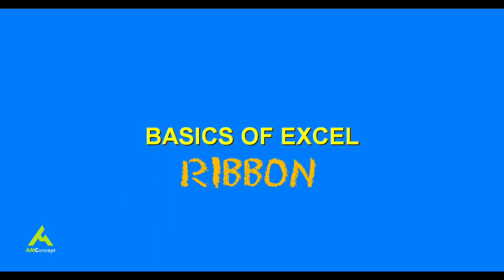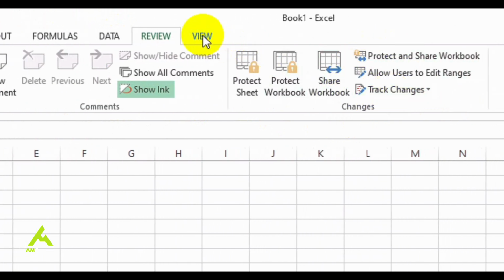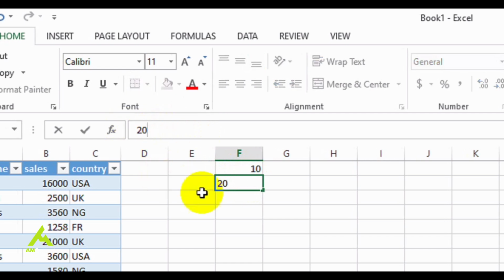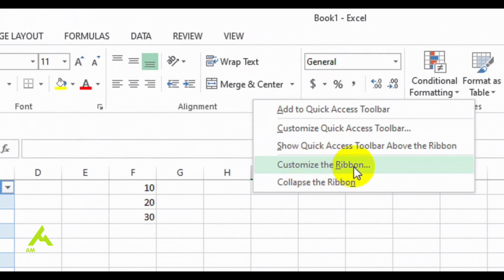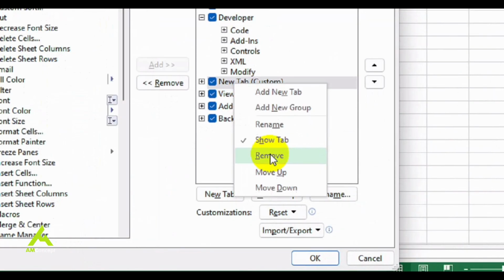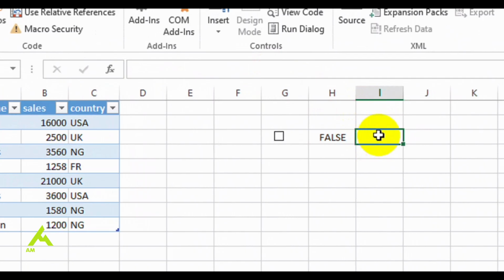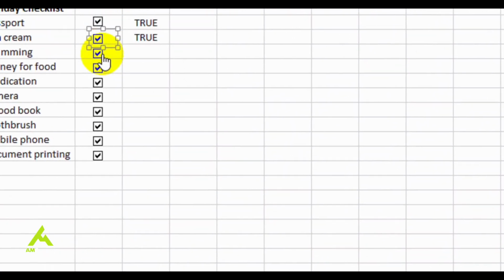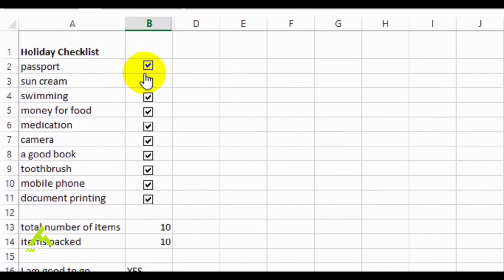Basics of Microsoft Excel: 1 Ribbon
"Master the Excel Ribbon: A Complete Guide to Boost Your Productivity!"

Discover the secrets of the Excel Ribbon and unlock the full potential of Microsoft Excel! Whether you're a beginner or a pro, this video is your ultimate guide to understanding and using the Ribbon effectively. Learn how to navigate tabs, customize your toolbar, and access powerful tools to make your work faster and smarter.

What you'll learn:
✅ Ribbon Overview: Tabs, Groups, and Commands
✅ Quick Access Toolbar Customization
✅ Hidden Tools and Features You Didn't Know About
✅ Pro Tips for Speed and Efficiency

Don't miss out on this game-changing tutorial! Hit play and take the first step toward becoming an Excel expert.

📌 Watch Now and transform the way you work with Excel.